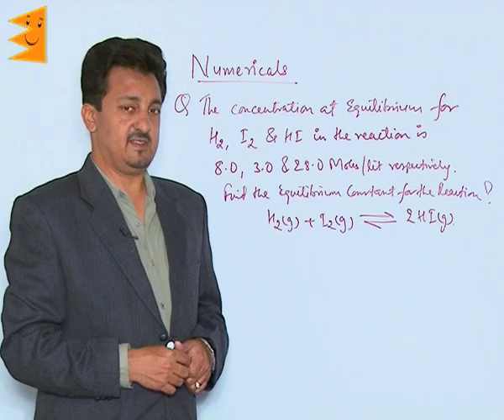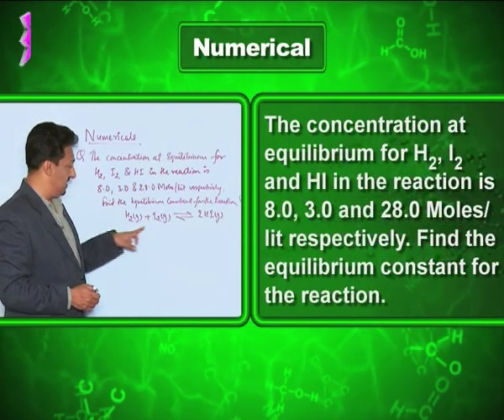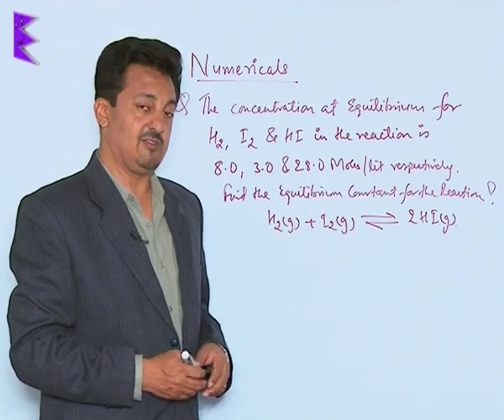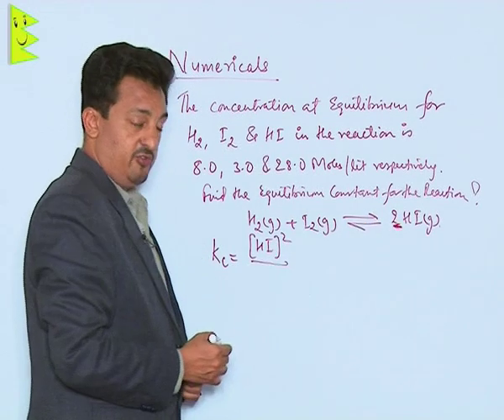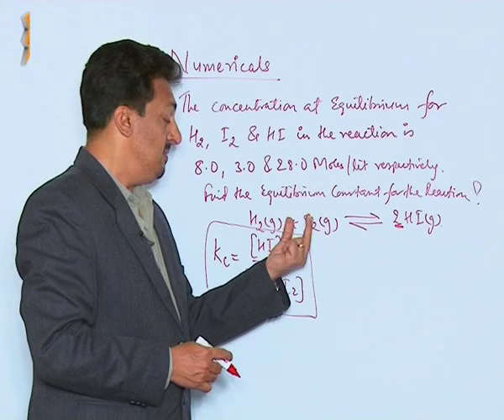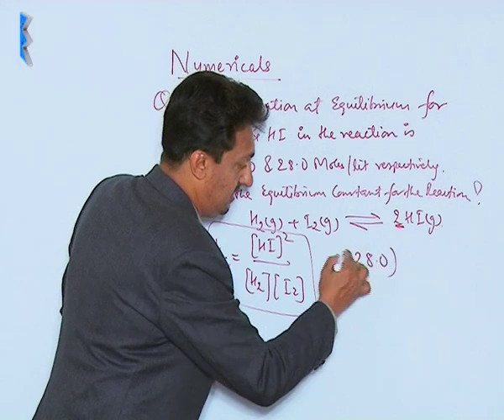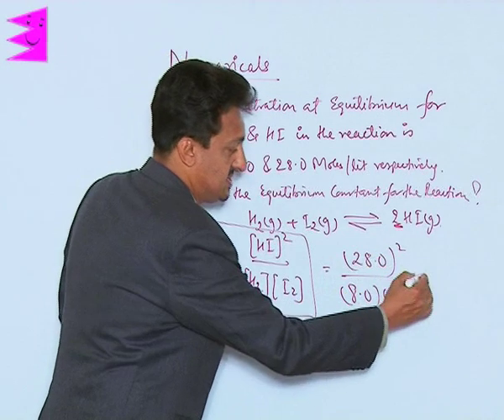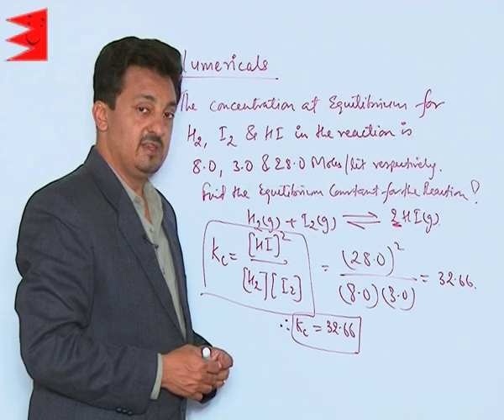CBSE Class 11 Chemistry Equilibrium Numerical-IV |Extraminds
Chapter: Equilibrium
Topic: Numerical-IV
Extraminds